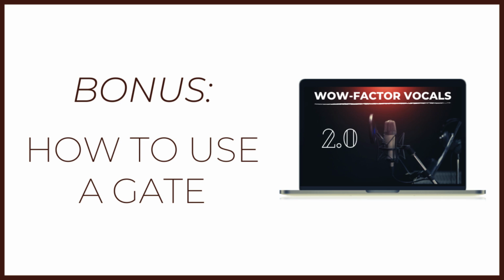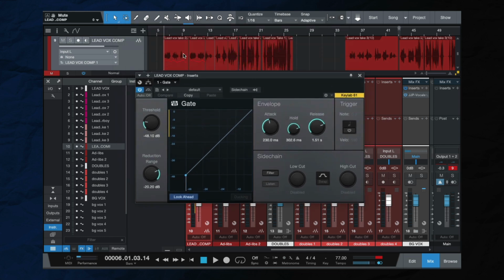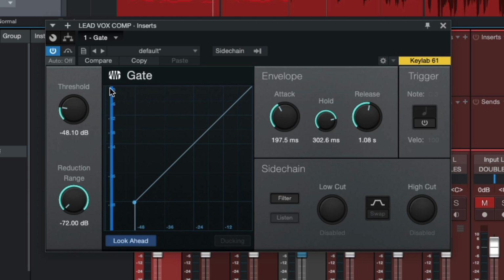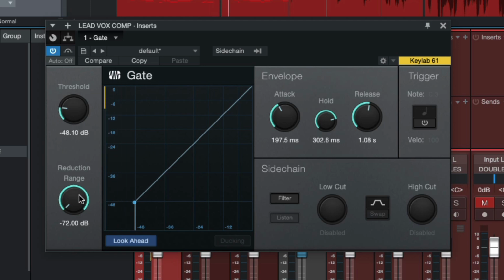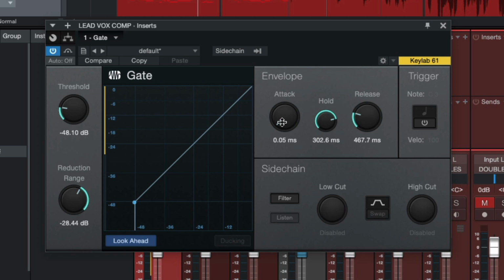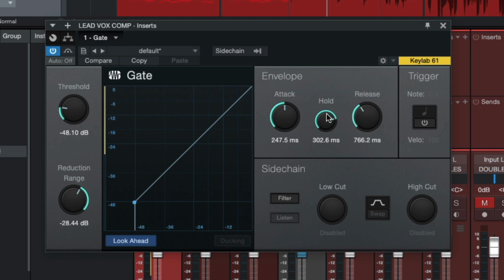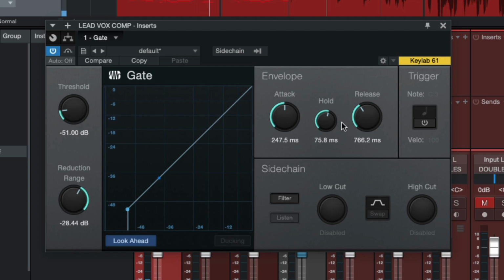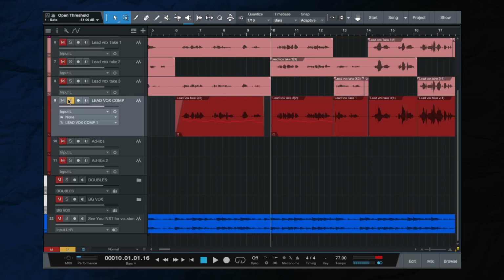(Editing Vocals) How to Use a GATE Plugin